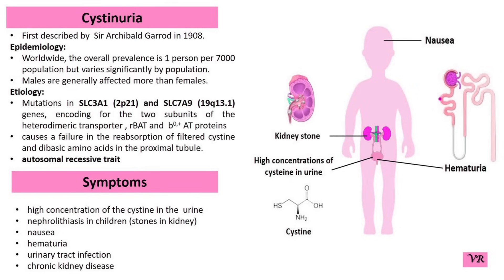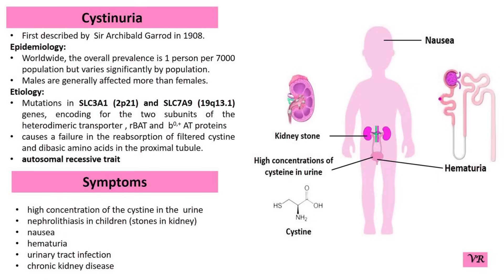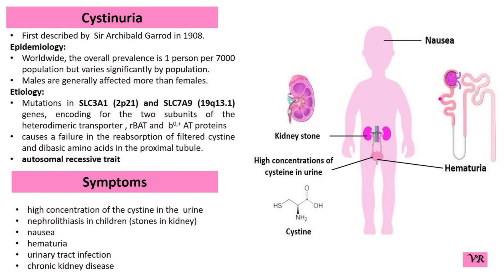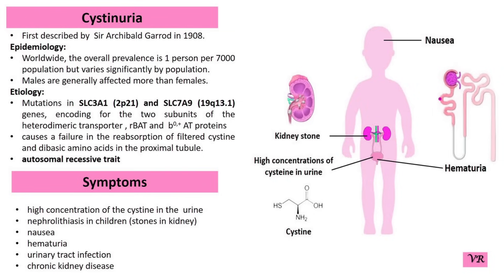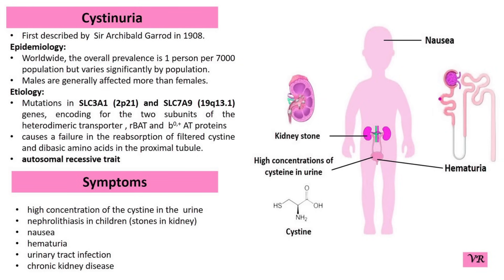What is Cystinuria?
Hello Viewers!
Cystinuria is a genetic disorder characterized by the abnormal excretion of cystine and other amino acids in the urine, leading to the formation of cystine stones in the kidneys and urinary tract. It is caused by defects in the renal transport system responsible for reabsorbing certain amino acids. Symptoms include- Kidney Stones, Urinary Symptoms, Recurrent Kidney Infections, etc. Genes Involved: Mutations in the SLC3A1 and SLC7A9 genes, which encode for proteins involved in the renal reabsorption of amino acids, are associated with cystinuria. Cystinuria is inherited in an autosomal recessive manner, meaning that two copies of the mutated gene (one from each parent) are required for the disorder to manifest.